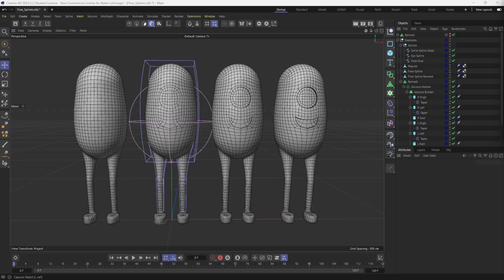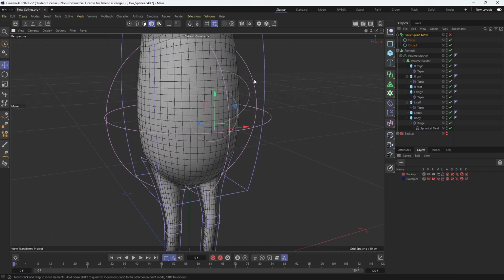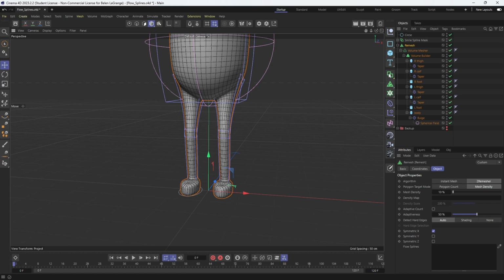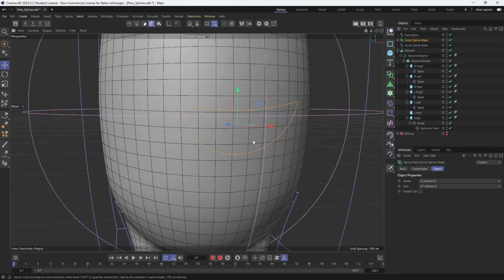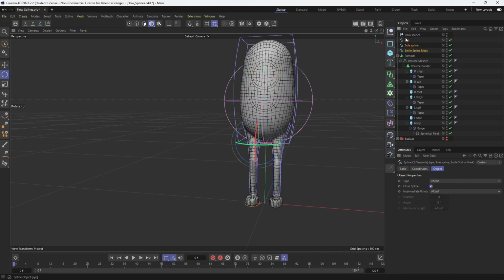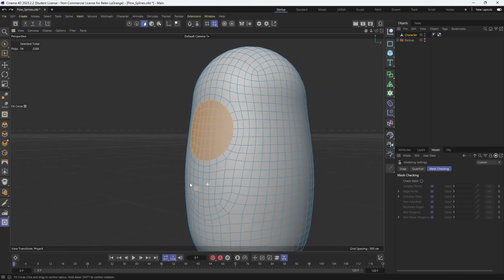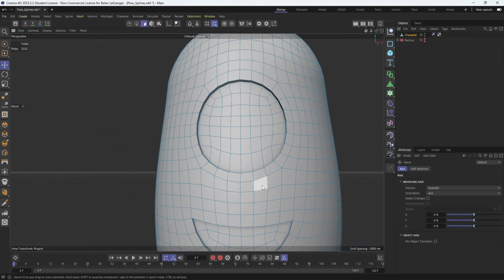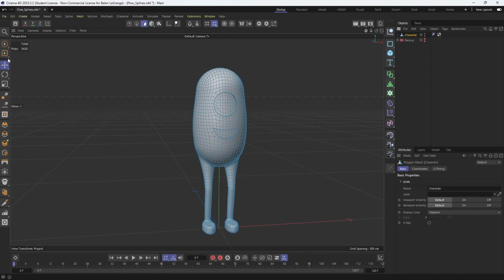Using Flow Splines in C4D